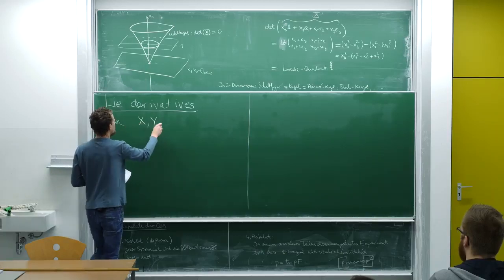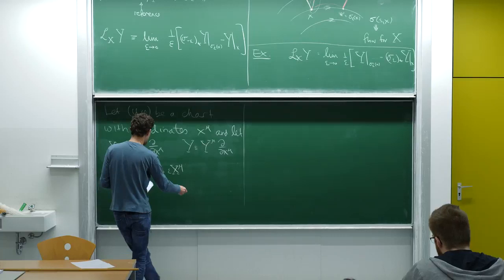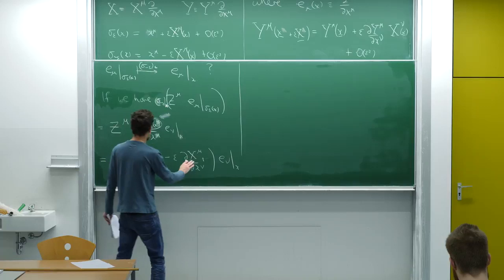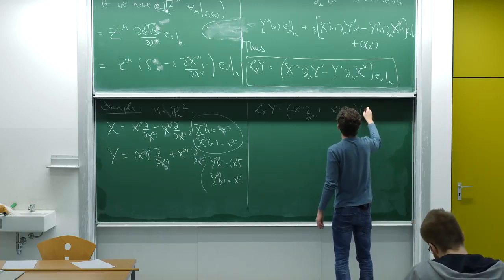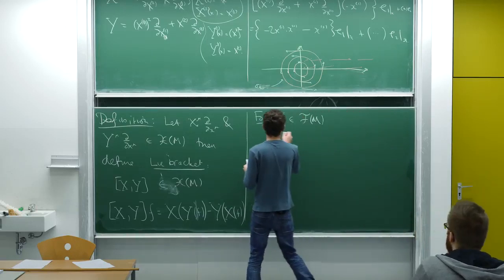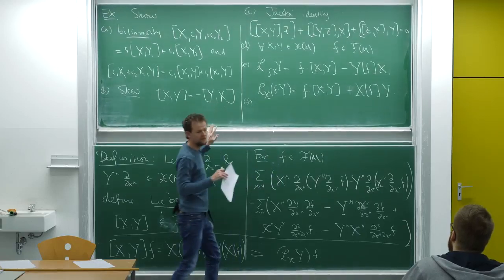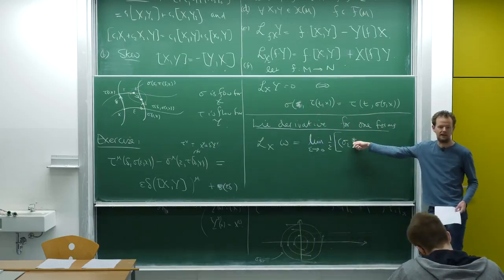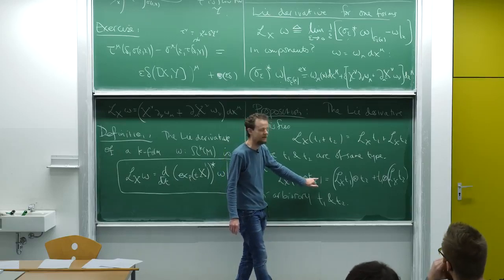Symplectic geometry & classical mechanics, Lecture 11